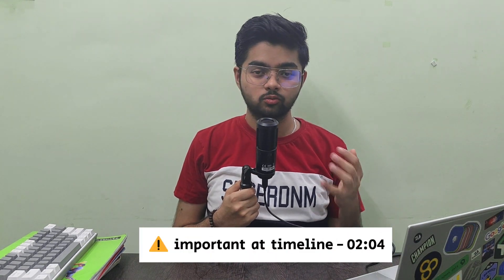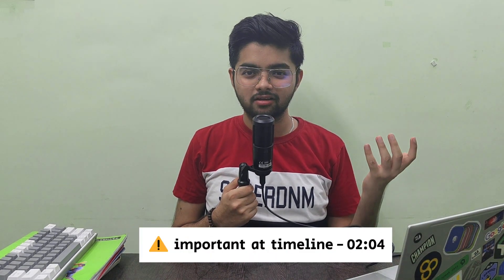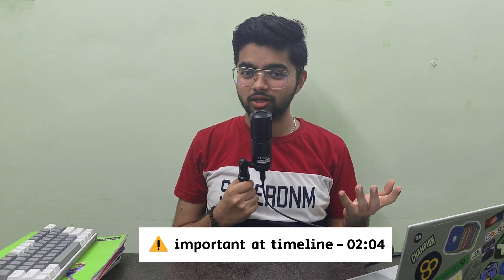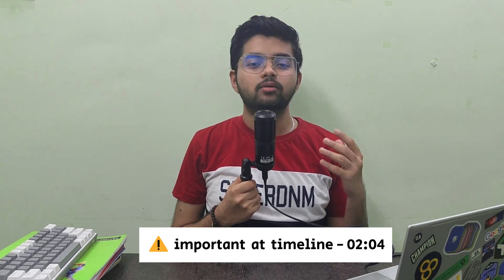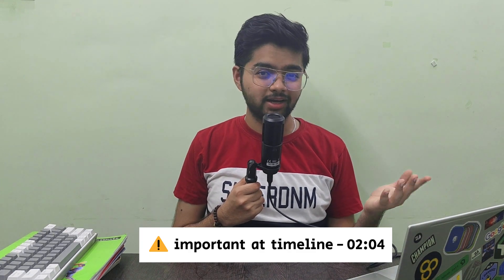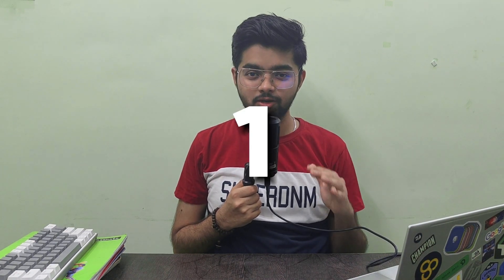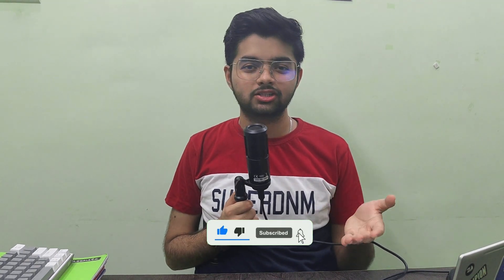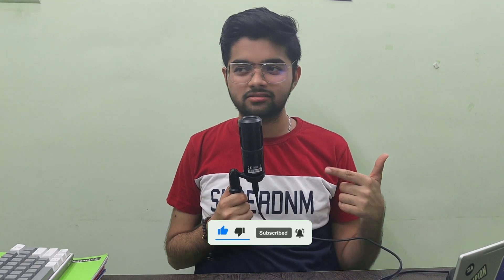7 things to do in last 15 days of KCET | Know these before giving KCET | Crack KCET Strategy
Hello everyone !
This was the most demanded video after my first KCET video.

Hey!! I am Akash Badadani, 3rd year Student at 🌟 MSRIT, Bangalore 🏫 pursuing Computer Science Engineering 💻. I enjoy reading books 📚 and solving problems 📝. This channel is on college, growth 📈, Crypto, NFTs, and everything.

00:00 Intro
00:22 1
00:33 2
00:41 3
01:09 4
01:16 5
01:24 6
01:36 7
01:48 Don't Stress to much
02:04 IMPORTANT 1
02:16 IMPORTANT 2
02:37 IMPORTANT 3
03:07 Outro

✨ Hashtags ✨

Know these before giving KCET | 7 things to do in last 15 days of KCET | KCET Strategy
KCET 2024
KCET Chemistry Preparation
KCET Last 30 Days Strategy
KCET Study Plan
KCET Mock Tests
Chemistry Exam Tips
KCET 2024 Preparation Guide
Exam Strategy
Time Management
Confidence Boosting
KCET Crack Strategy
KCET Chemistry Syllabus
KCET Rank Boosting